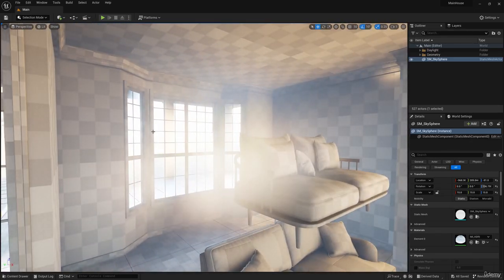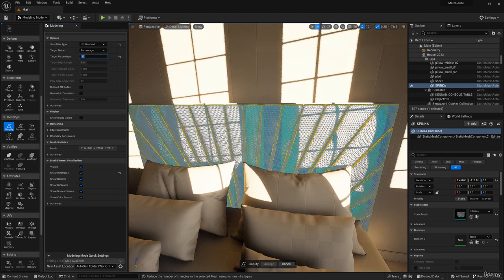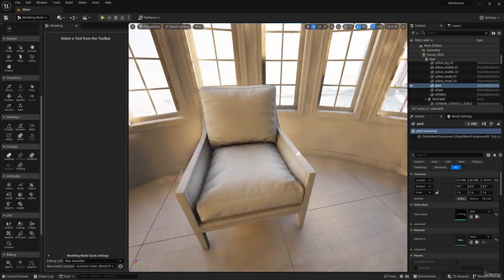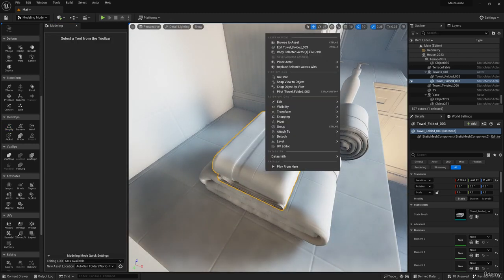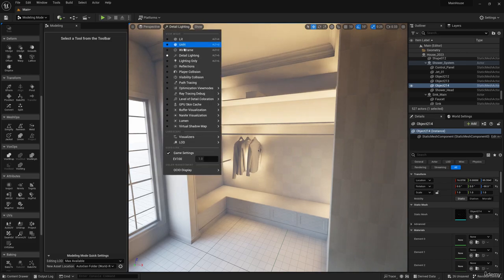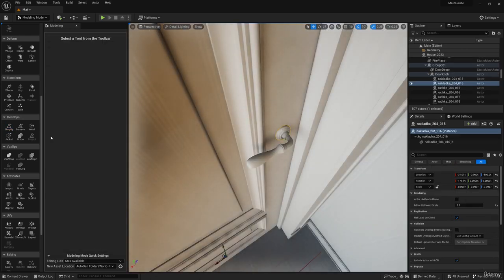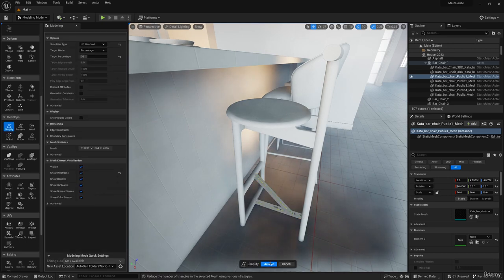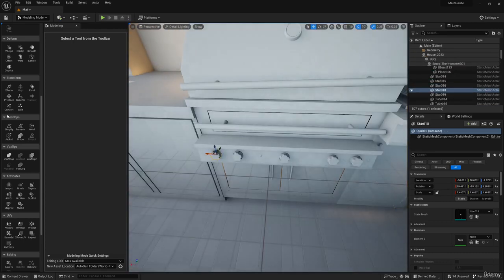8.Geometry Optimization in Unreal Engine/XZ Architects Data